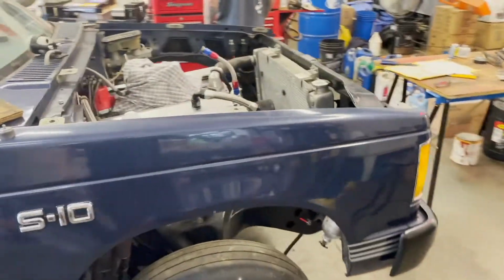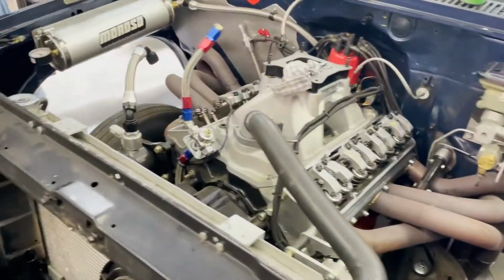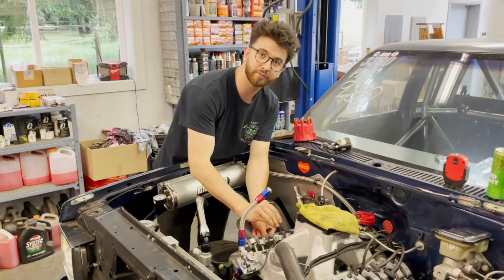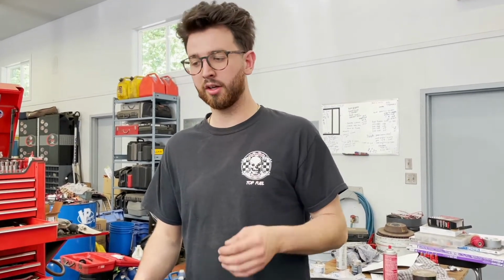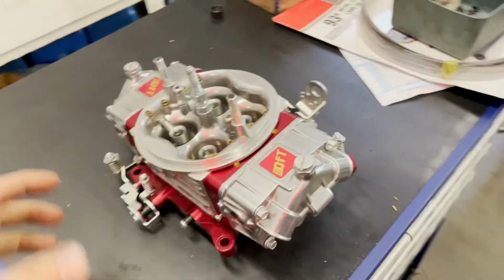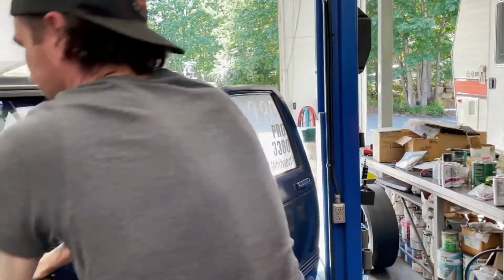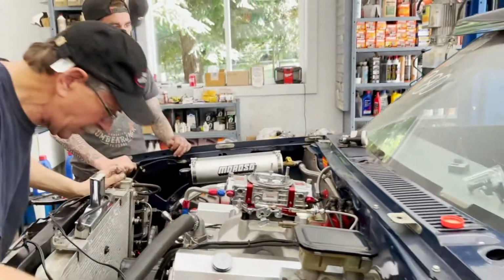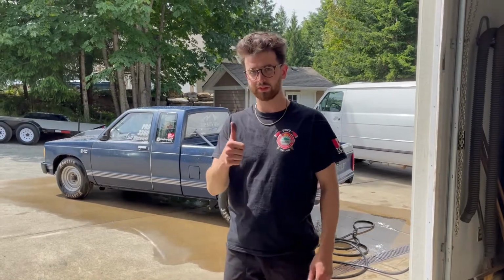S10 Start Up and Tuning - How to go Fast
We are set to go racing for this season. Our first got cancelled due to an extreme heat wave. However, we will be racing our bracket S10 down the drag strip on no time!